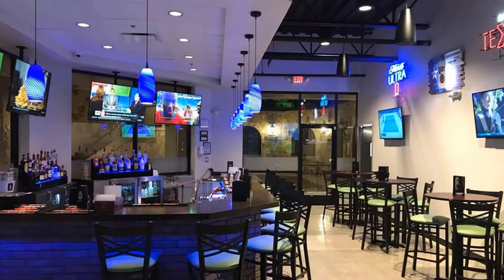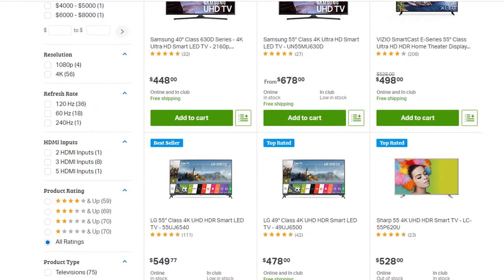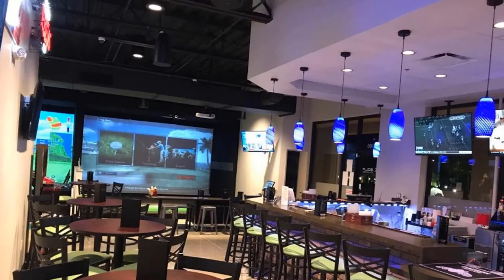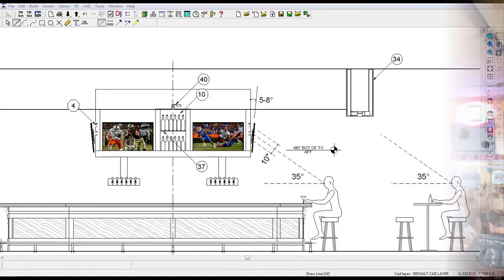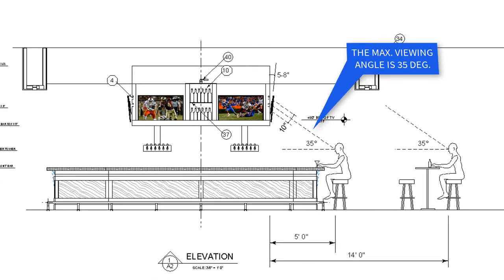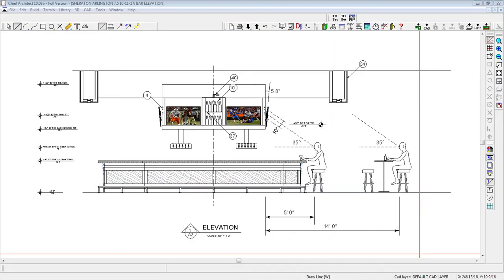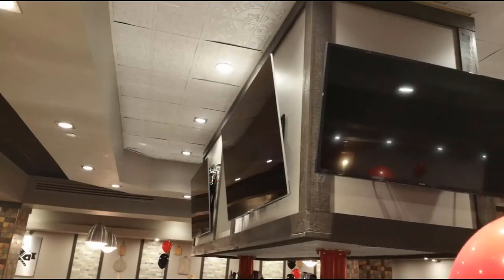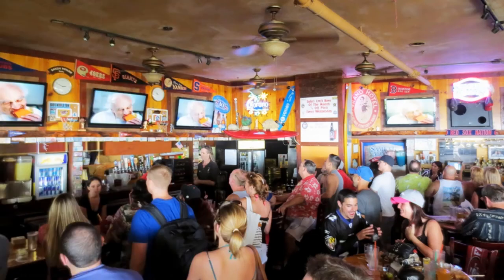What's the Best TV Height and TV Size for Human Dimensions?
What's the right TV height for bars? What's the best TV size and TV height from the floor? In bar design we deal with human dimension issues every day.

1:02  The best TV size for bars, sports bars and restaurants
1:19  Why 50" TV's are the best choice for bars with soffits
1:50  Architectural plan showing a typical installation for
          TV's for bars, sports bars and restaurants
2:33  Architectural drawing showing proper TV tilt angle for
          installations at bars
2:44  Architectural drawing showing the best TV height and angle
          for bars, sports bars and restaurants
 3:14  Photo depicting why many TV's are necessary for bars that
          serve large crowds

1. Canon SL2 with Kit Lens

2. SLIK Sprint 150 Aluminum Tripod

3. Fovitec Studio Pro 600 LED Panel Bundle

4. Camtasia Video Editing Software

About this video:
In this video, Rick Uzubell from Cabaret Design Group discusses the right TV height for mounting TV’s in bar, nightclub, restaurant and hotel layout and design. By illustrating specific architectural drawings and photos of examples of his companies’ design projects, Rick demonstrates the concept of the best forward viewing angle, citing architectural standards for proper TV layout and why bars need to have TV’s on multiple walls to serve large crowds. Rick also addresses the most popular TV sizes and pricing and which TV’s work best for bar soffits. This video also applies to mancaves.